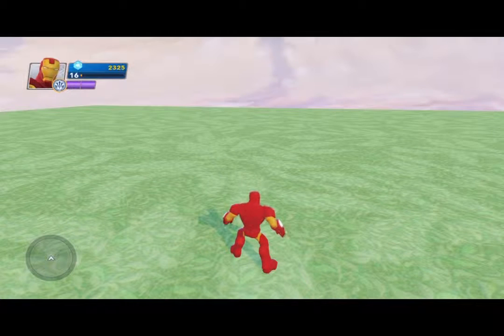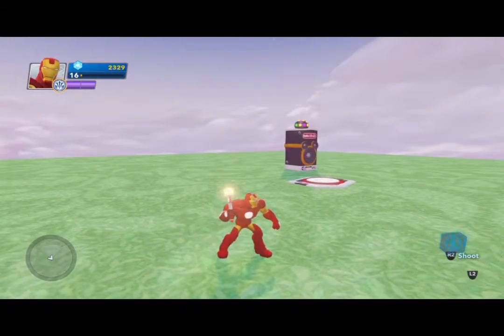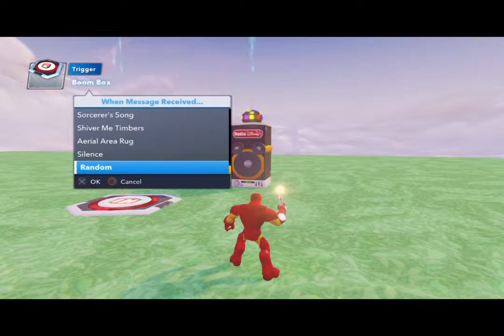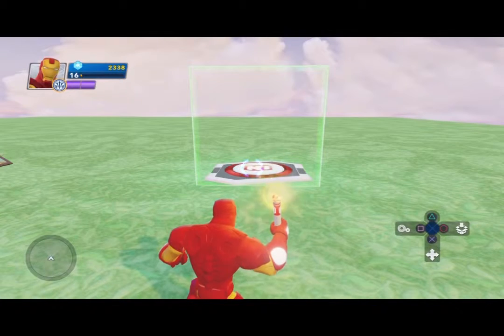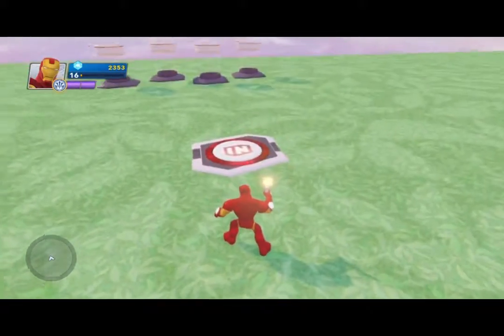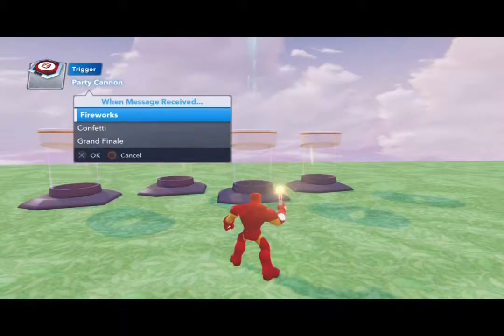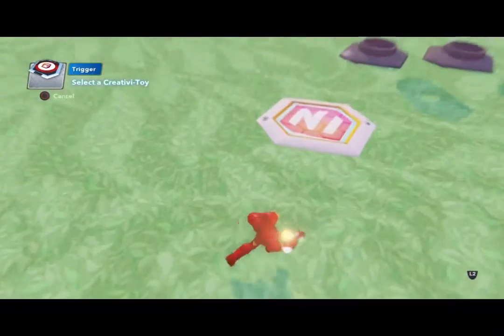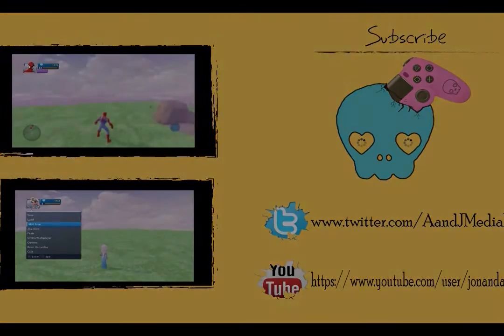Learning About Creativi-Toys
This video is a tutorial on how to use the Creativi-Toys.